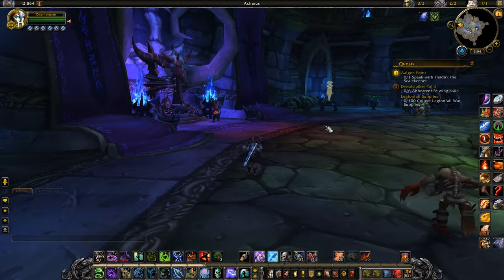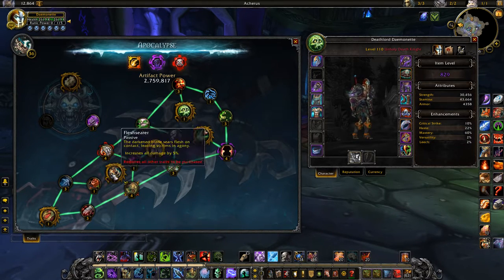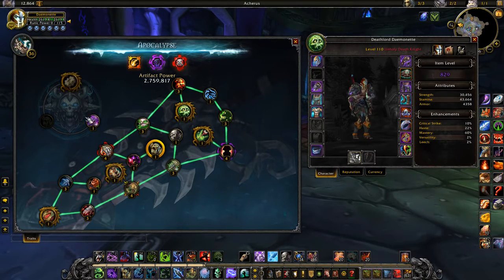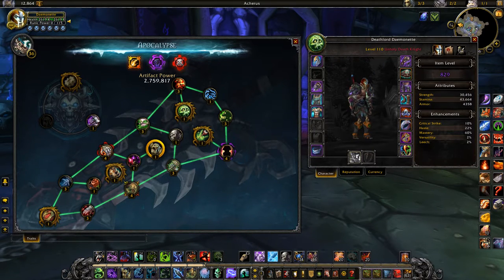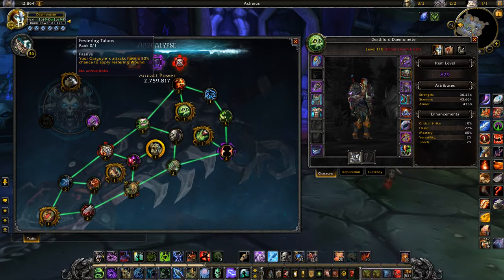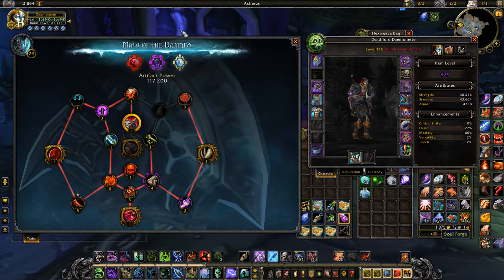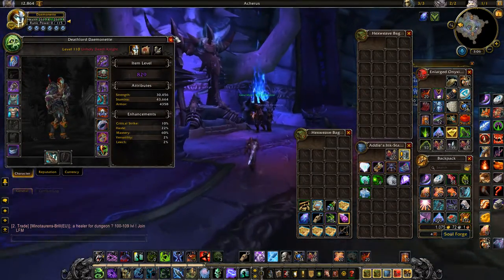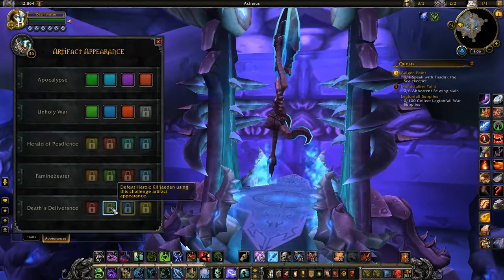WoW Death Knight weapon upgrade and more